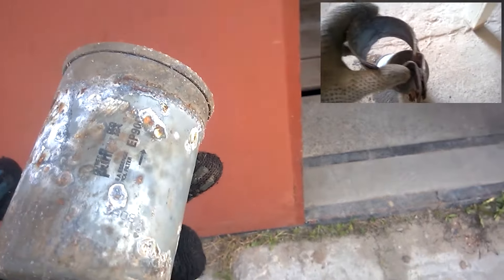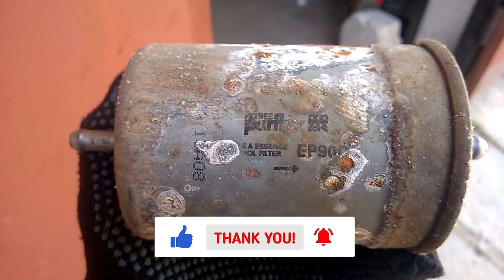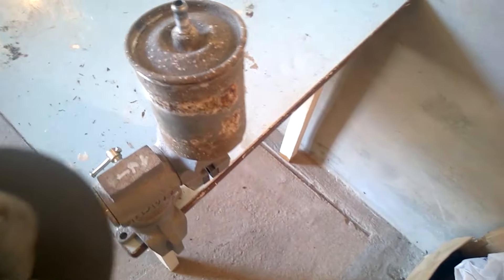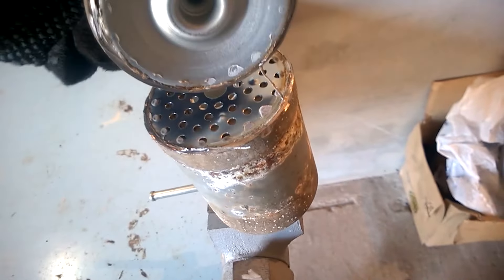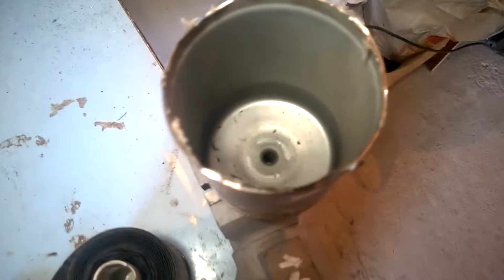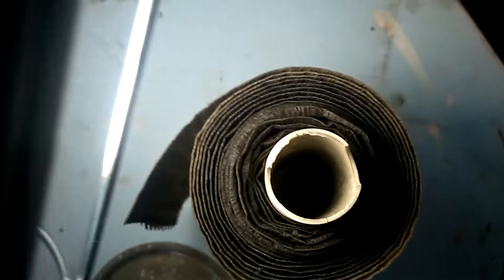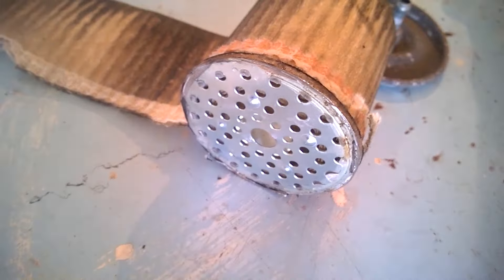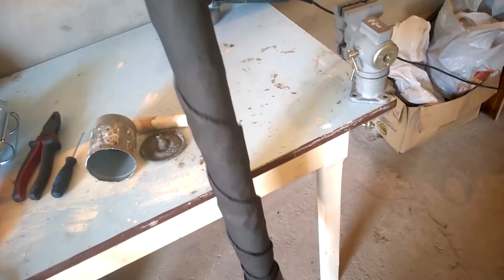What's Inside the Fuel Filter for Gasoline Engine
What's inside the fuel filter for a gasoline engine. In this video, I'll show you the fuel filter that was installed in my car, as well as we'll open it up and take a look at the condition of the filtering element.